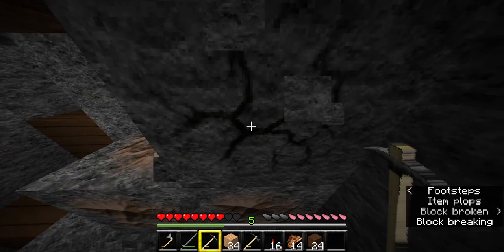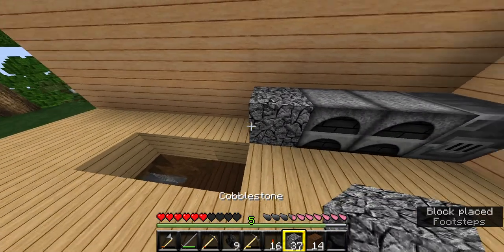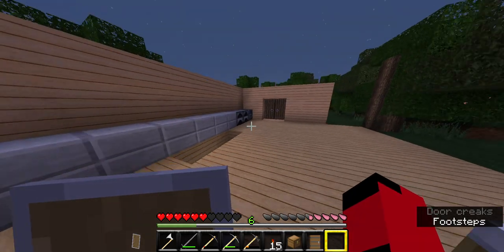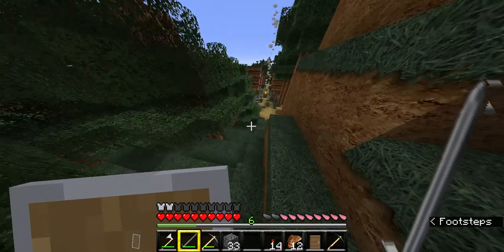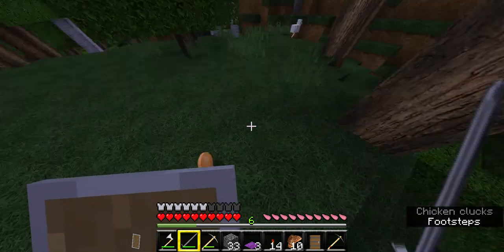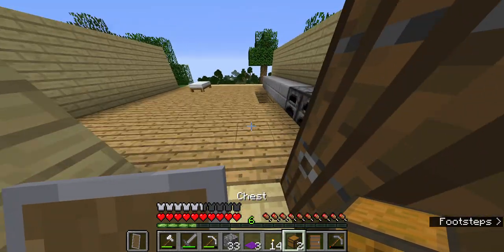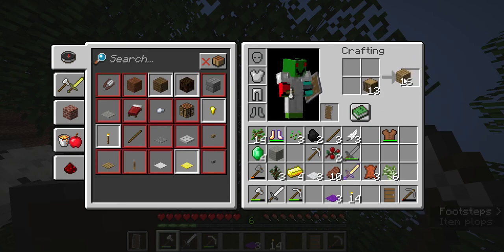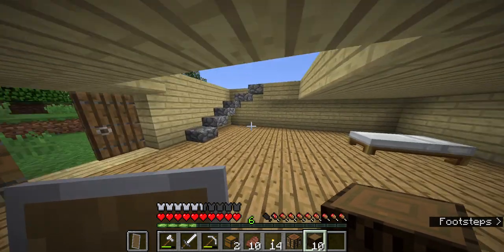Surviaval guide ep 2